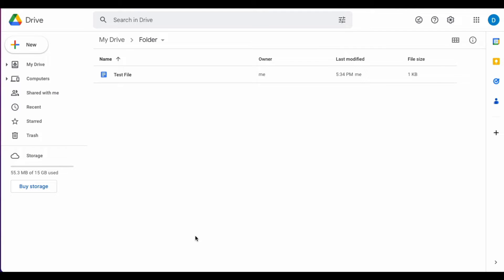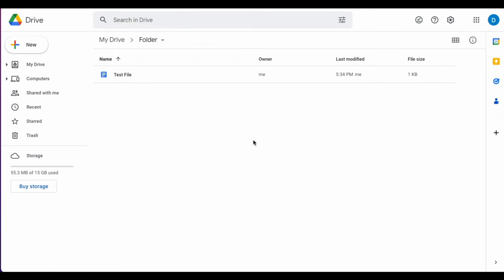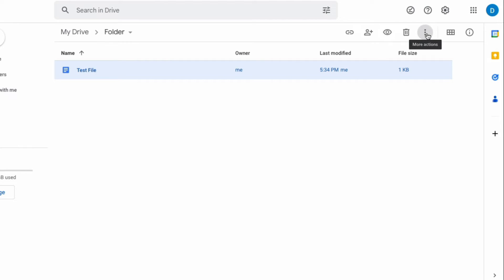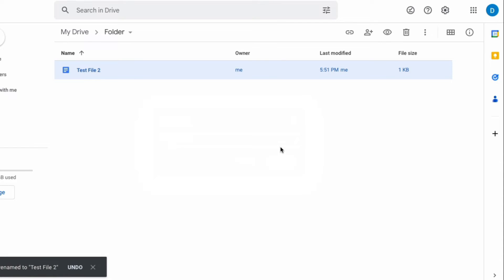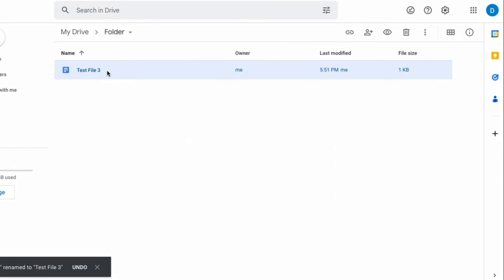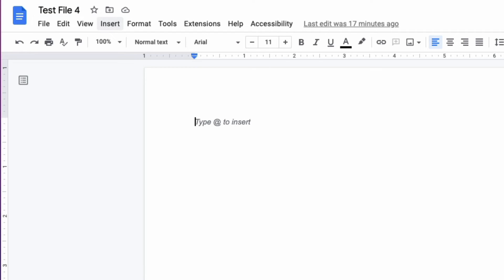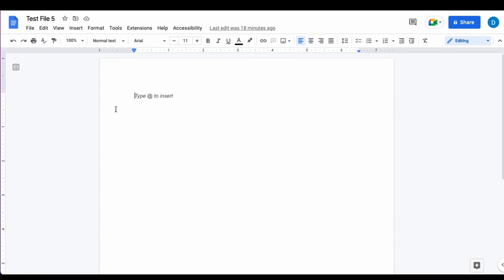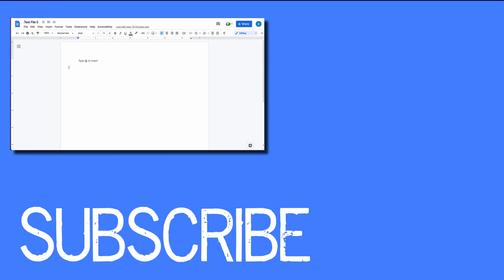How to Rename Files in Google Drive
This video will show you four ways you can rename files in Google Drive.